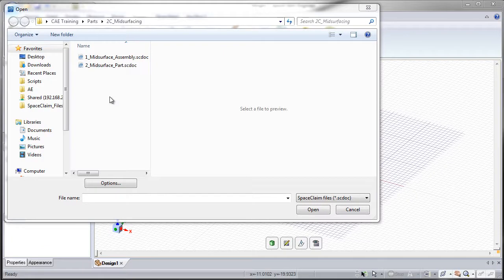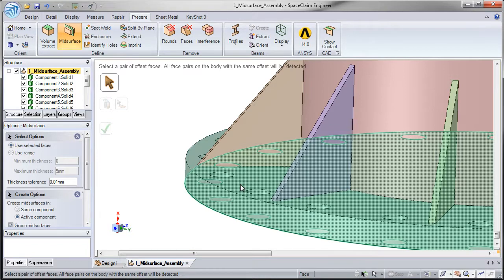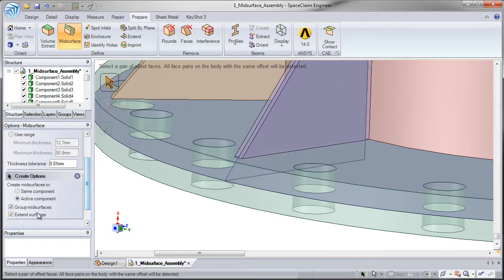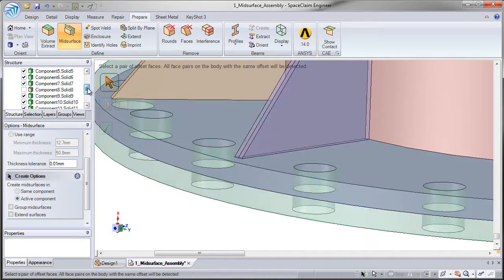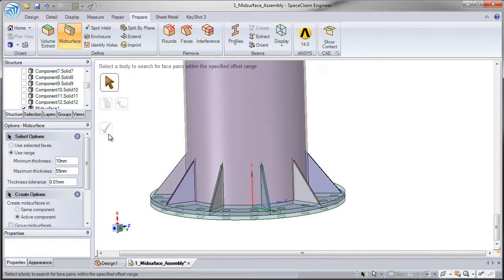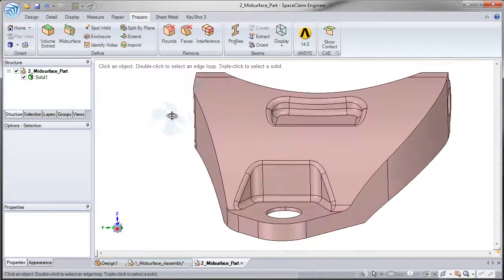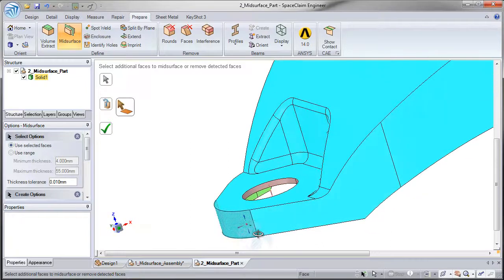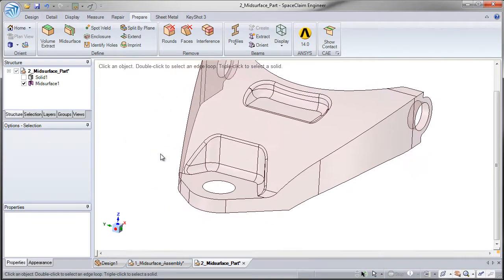9- Midsurface extraction